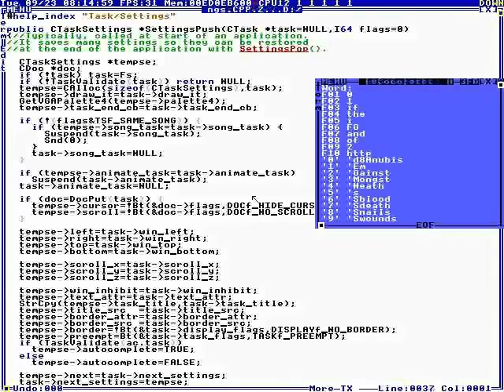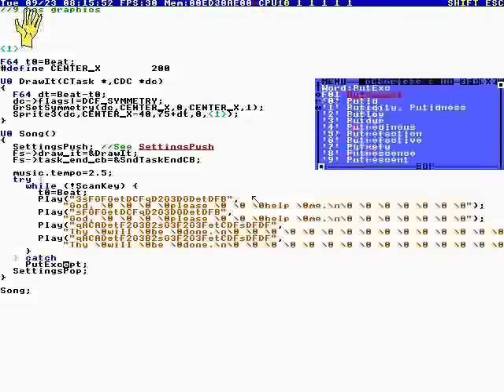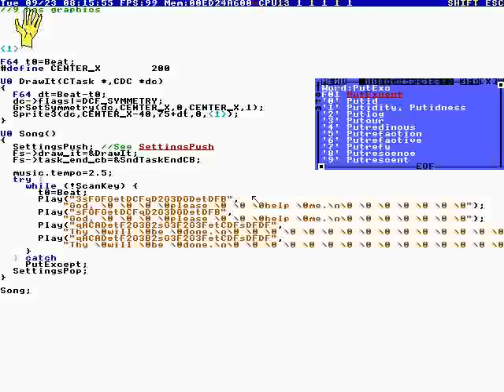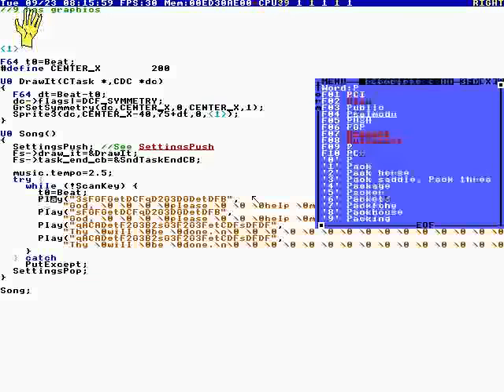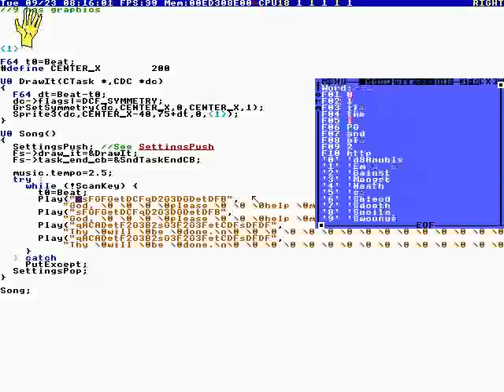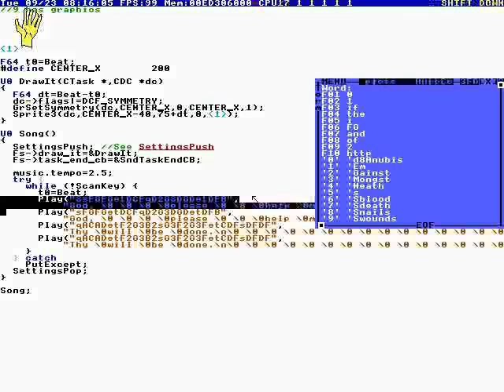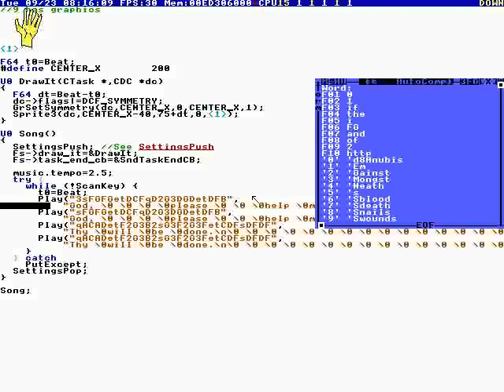243 - 5-Minute Random Code Walk-Thru #16 (TempleOS) [2014]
Full File Name: 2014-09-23T00:06:00+00:00 - TempleOS - 5-Minute Random Code Walk-Thru #16 (zEnX0BZw6sw).mp4